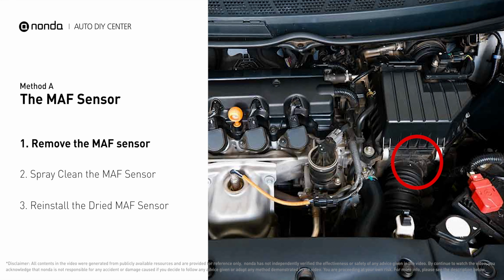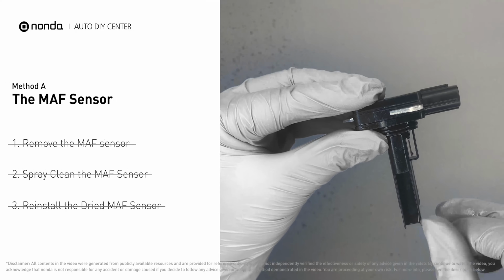How to Fix SCION P0103 Engine Code in 2 Minutes [1 DIY Method / Only $9.53]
Claim your FREE engine code eraser

This video shows you How to Fix Engine Code SCION P0103 in the easiest, quickest, and cheapest way. 1 practical solution to fix the SCION P0103 error code. 1 simple DIY solution to repair SCION P0103.

Engine Code SCION P0103: Mass or Volume Air Flow Circuit High Input. It means there's a problem with the MAF sensor circuit, as it receives a voltage significantly higher than expected. How to replace MAF sensors. How to clean MAF sensors. Tips and tricks for replacing the MAF sensor in your car and fixing code SCION P0103. Tips and tricks for cleaning the MAF sensor in your car and fixing code SCION P0103.

Fix Engine Code SCION P0103 Easy DIY Method A | The MAF Sensor
1. Remove the MAF sensor
2. Spray clean the MAF Sensor
3. Reinstall the Dried MAF Sensor

The components displayed in this video are generic components that may not apply to all SCION vehicles. Vehicle manufacturers may use manufacturer-specific components that are different from the ones shown in this video.

0:00 What is SCION P0103
0:38 Method A - The MAF Sensor
1:27 Claim a FREE Engine Code Eraser